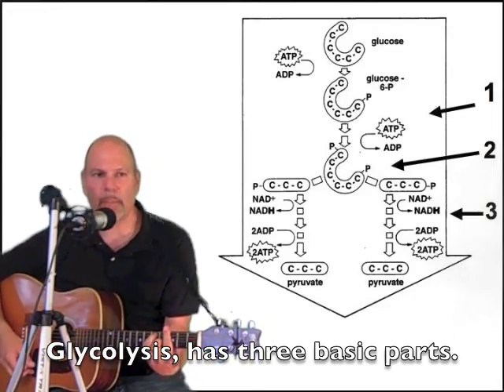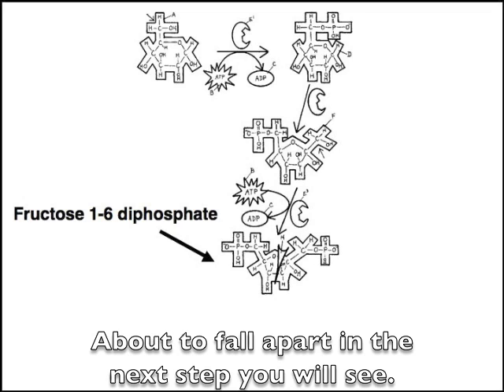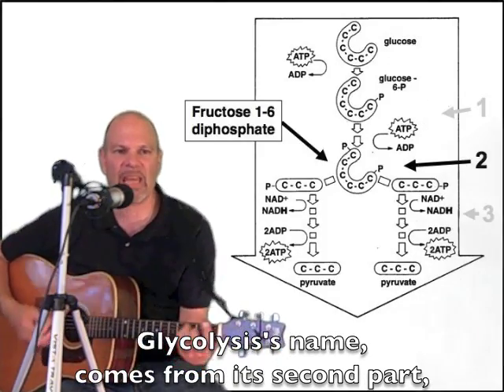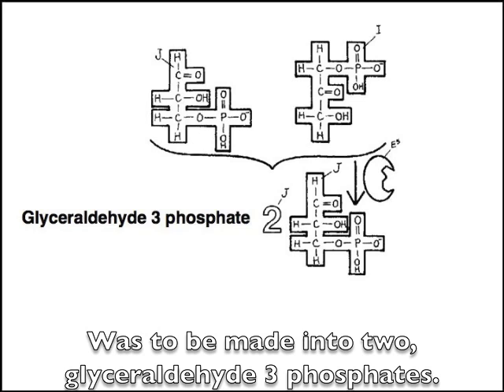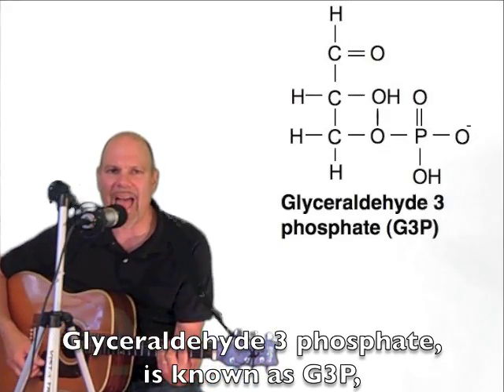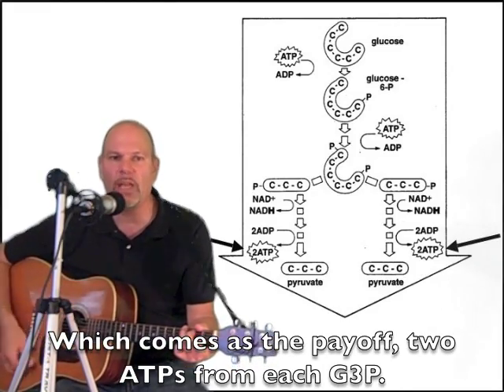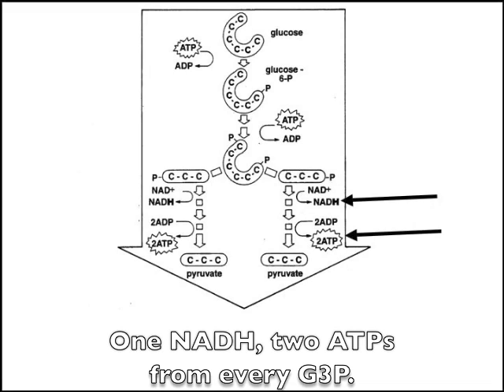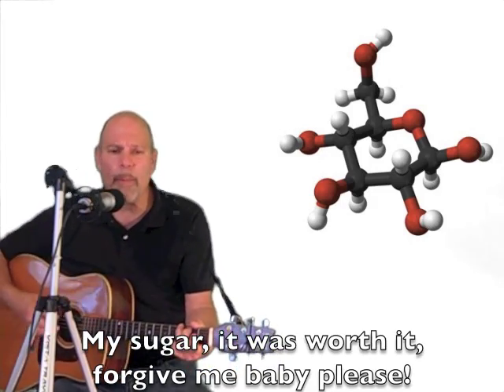Glycolysis Time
SUMMARY: Glycolysis is the first step in cellular respiration. This rap lecture teaches all you need to know about glycolysis at the AP Biology or Freshman Biology level.

LYRICS

Woke up this morning, sugar was on my mind (her name is glucose)
Woke up this morning, sugar was on my mind
It's time for my sugar's breakdown,
It's glycolysis time.

My sugar is so sweet,
She means so much to me,
But I'm prepared to give her up,
For a little ATP

Her chemical formula
C6H12O6
Glycolysis will break her down,
With enzymatic tricks

Ten separate reactions,
Ten separate enzymes,
In a cytoplasmic assembly line,
Cells do it all the time!

CHORUS

Glycolysis
Has 3 basic parts.
The 1st part's activation,
So that's where we'll start

Enzymes take two phosphates from ATP,
And jam them onto glucose,
With through some rearrangements
Is now really a fructose

Fructose 1-6 diphosphate
Brimming with energy
About to fall apart
In the next step you will see,

CHORUS

Glycolysis's name
Comes from its second part
When fructose 1-6 diphosphate
By enzymes is ripped apart.

Cause glycolysis means splitting sugar,
And this is really cool,
This cleavage results in two
three-carbon molecules

And when the next enzyme does its work
We'll see that my sugar's fate
Was to be made into two
Glyceraldehydes 3 phosphates
CHORUS
Glyceraldehyde 3 phosphate
Is known as G3P
And in step 3 of glycolysis
We harvest its energy

The harvest begins
With NAD+'s reduction
To NADH, which has
Electron carrying function.

Then enzymatic action,
Harvests more energy,
Which comes as the payoff
2 ATPs from each G3P

CHORUS

1 NADH, 2 ATPs
From every G3P
So the gross yield per glucose is 2 NADH
and 4 ATPs

But remember the 2ATPs
Invested in step 1
So the net yield is 2 ATPs
You can use to jump or run

So our overall net is
2 NADH and 2 ATPs
My sugar it was worth it,
Forgive me baby please.

CHORUS

When all was done, I looked at my sugar,
She didn't look that great,
Two ATPs, two NADHs,
two three-carbon pyruvates

NADH is used in the last part
Of cellular respiration
It's fuel to make ATP in
Oxidative phosphorylation

So when you look at your sugar.
Have some pity in your eyes
Glycolysis, getting energy,
Is based on your sugar's demise!